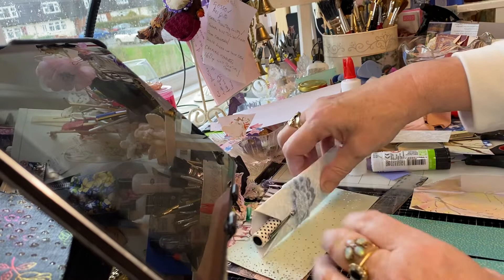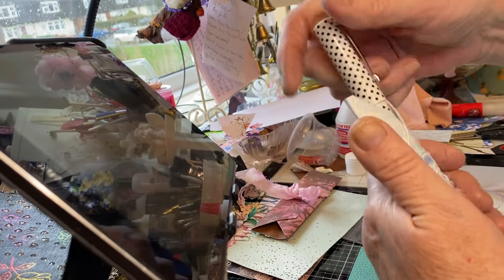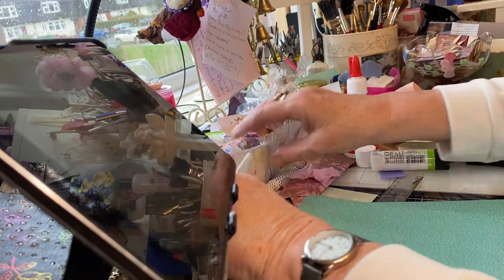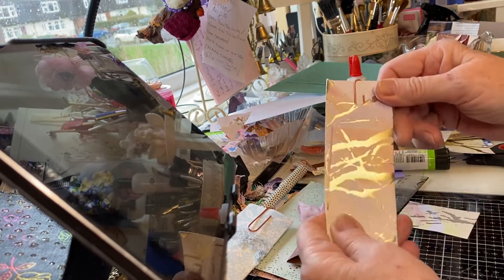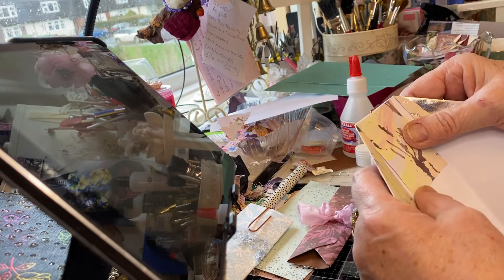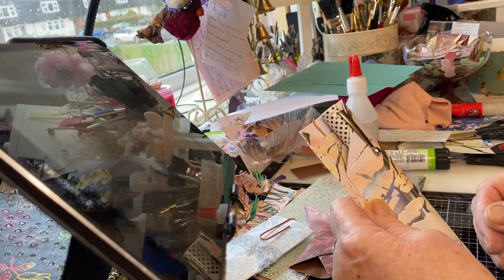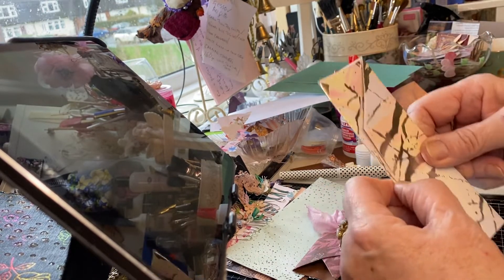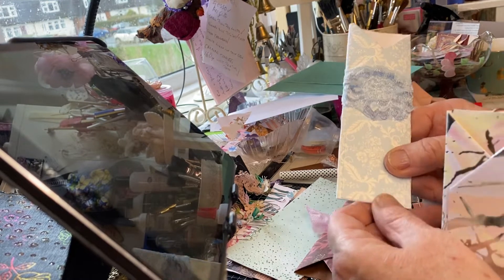Pen holder for fatter pens!!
Working around to make a penholder for chunky pens 🥴